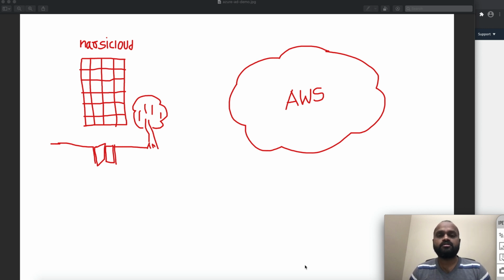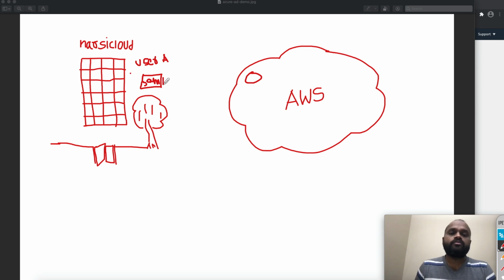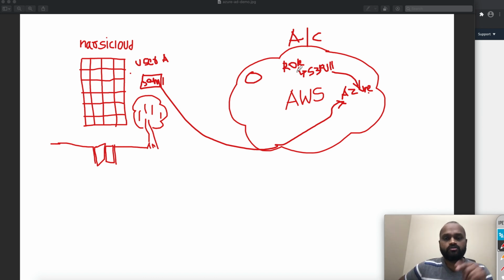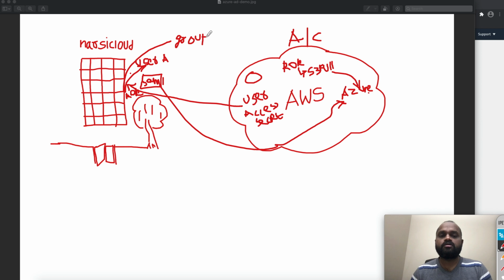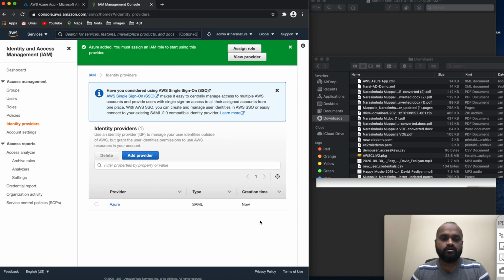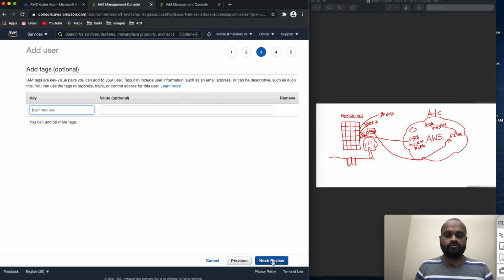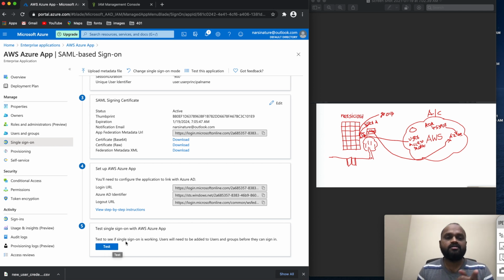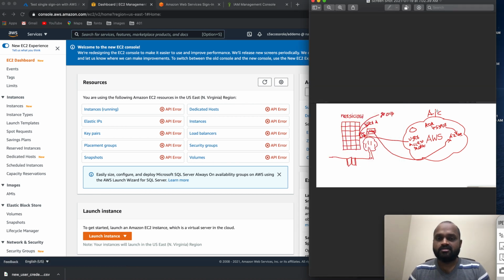AWS CRASH COURSE - 23 (Zero To Expert) - Azure AD and AWS IAM User - Federation - Beginner Tutorial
This video demo the IAM Federation concept using Azure AD and AWS IAM Identity provider and federated user to access S3 using aws role.